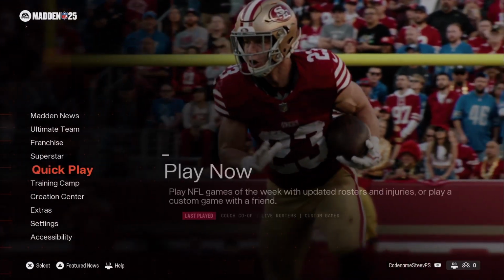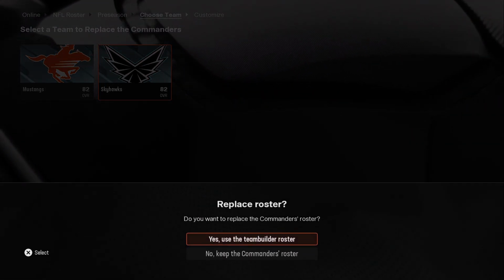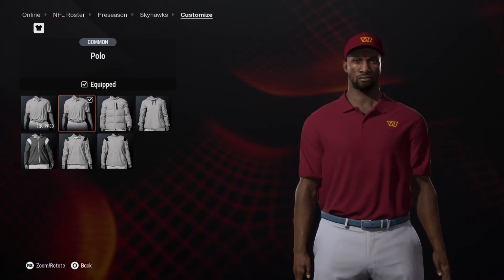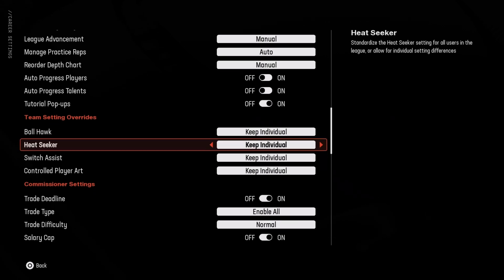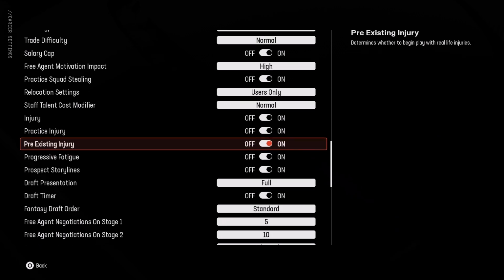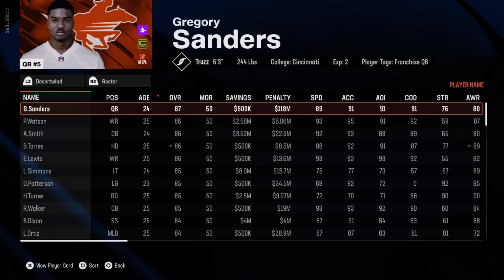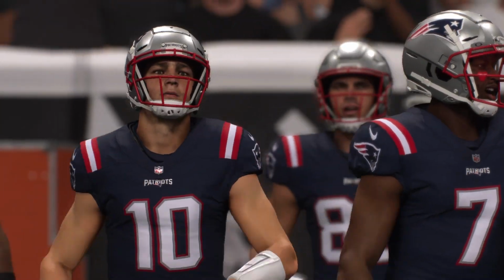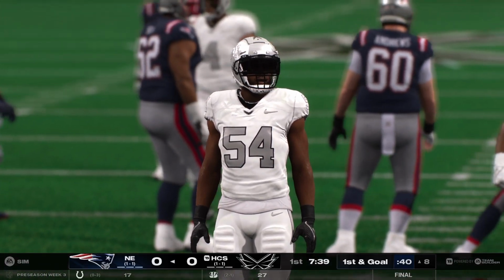HOW TO IMPORT a CUSTOM TEAMBUILDER TEAM to MADDEN 25 Franchise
Welcome back to another Madden 25 video where we break down the process to import your custom TeamBuilder squad into Madden 25! Depending on when you're seeing this we still may have to wait a day for TeamBuilder but we will be one step ahead by already having this information for when it drops! THANK YOU GUYS SO MUCH FOR ALL THE LOVE AND SUPPORT!!!